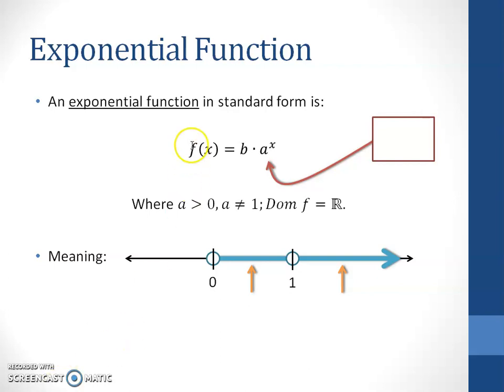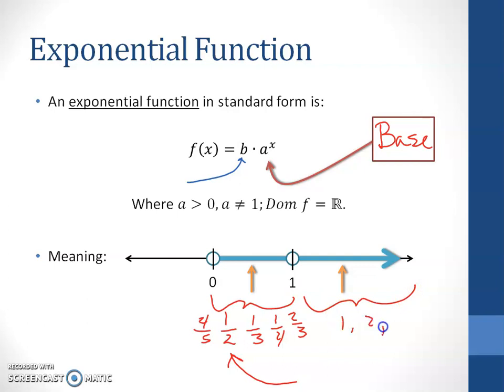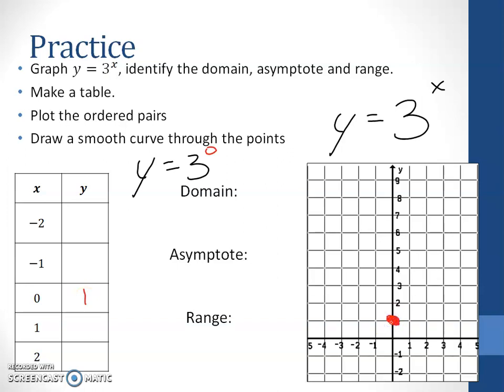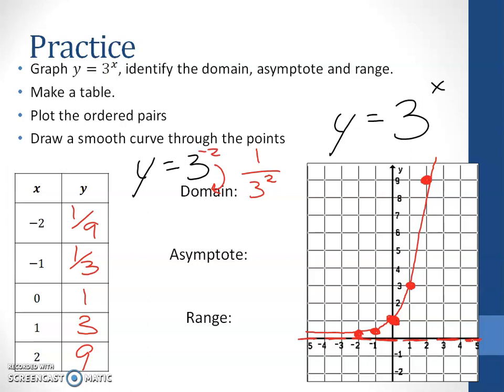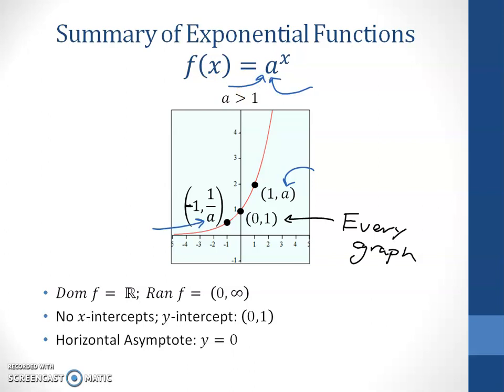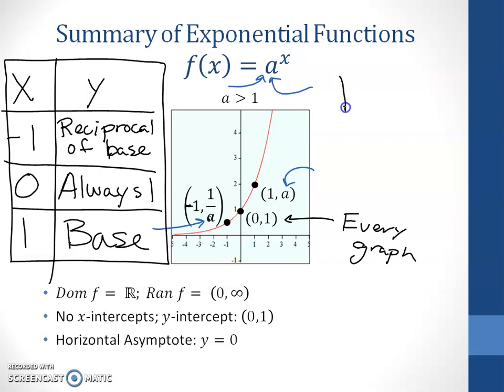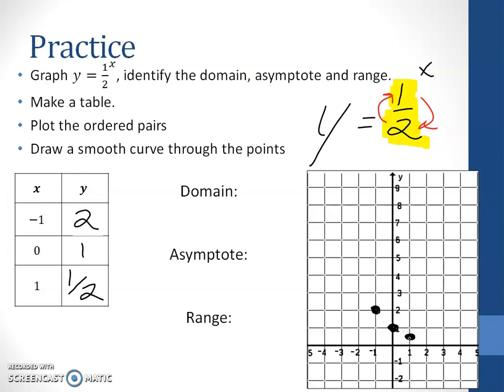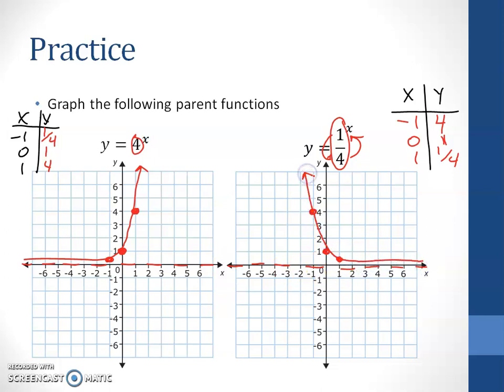Lecture 28 (Video 1) - Exponential Parent Function